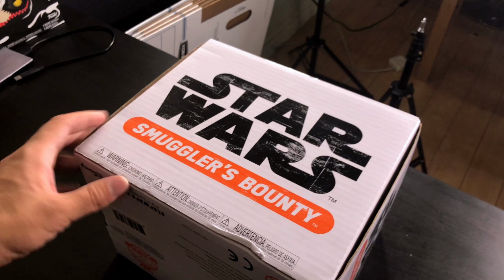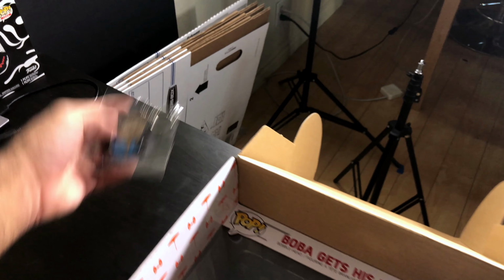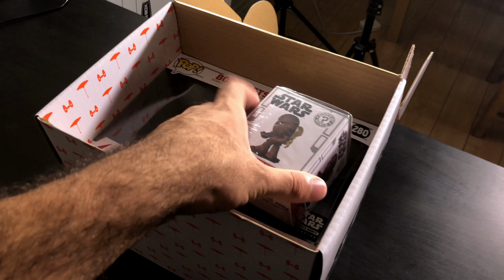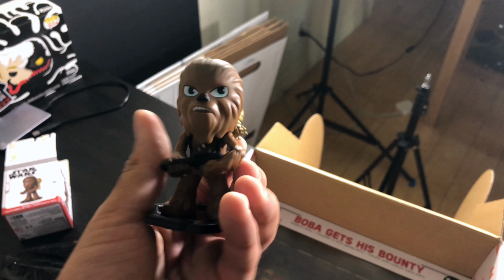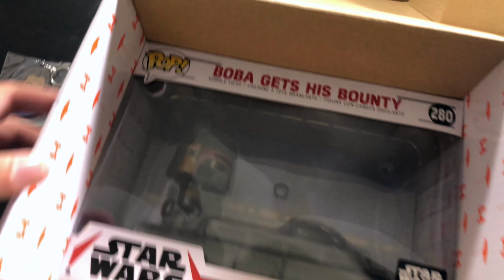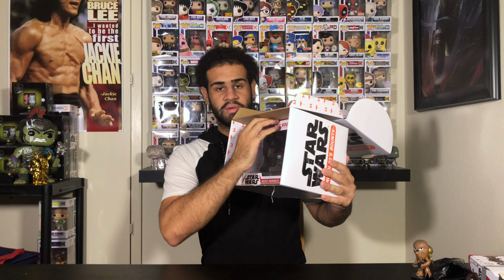Star Wars Smugglers Box!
Ordered a Star Wars Subscription Box on Amazon and I'm really interested in what's inside so lets do it!